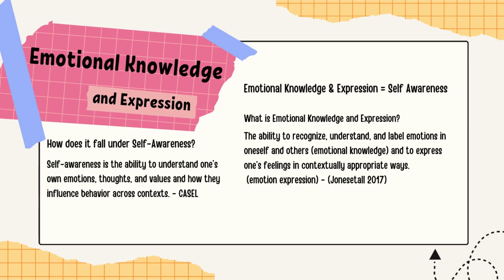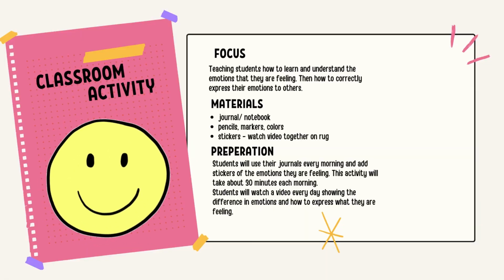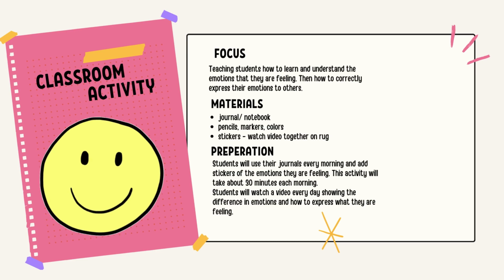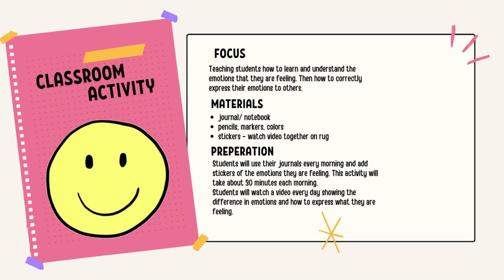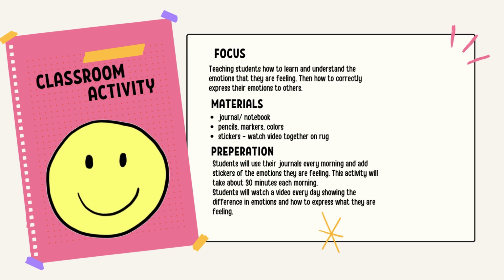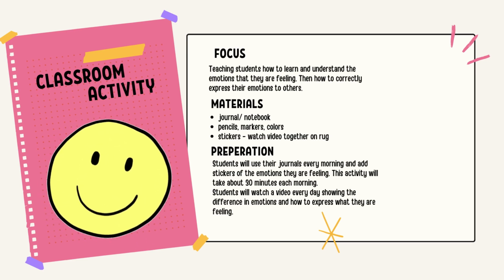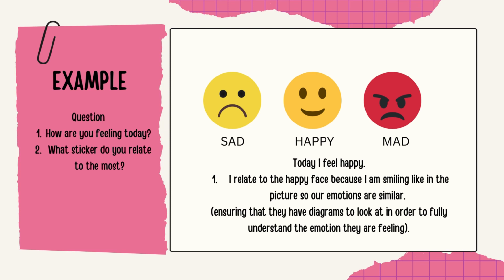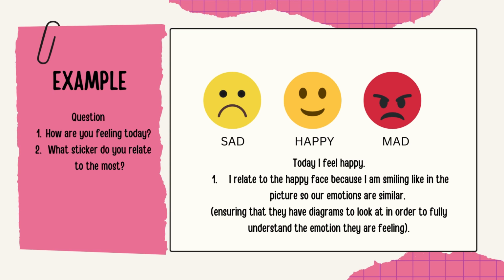SEL SKILL PRESENTATION EDUC 184